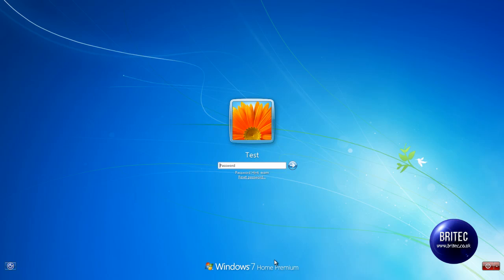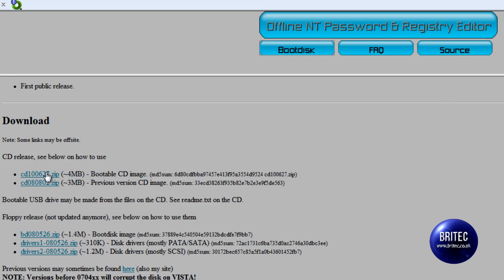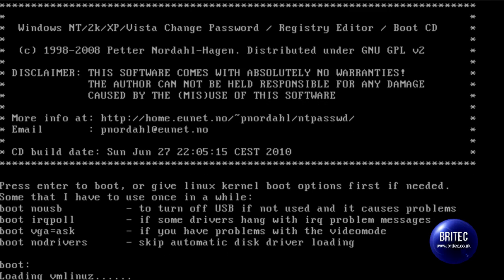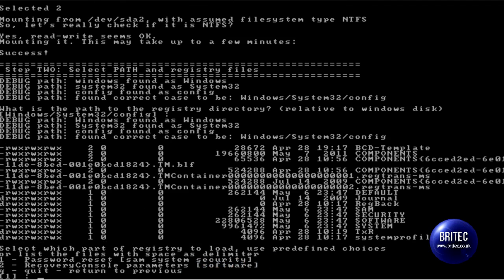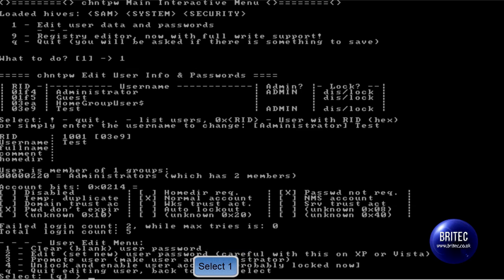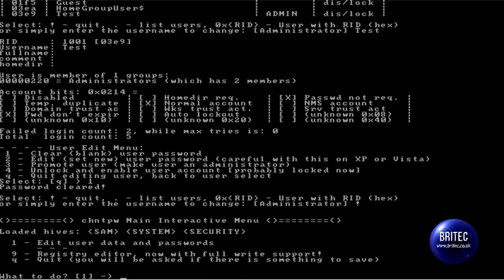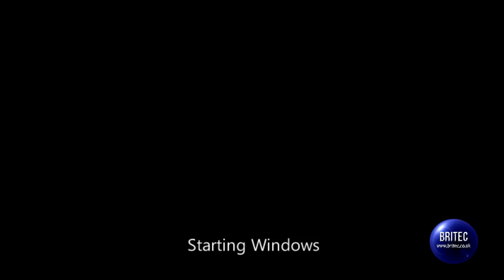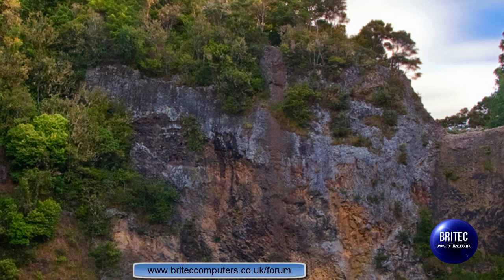Reset Password in Windows XP, Vista, 7 For FREE by Britec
Forgot your Windows NT/2k/XP/Vista/Win7 admin password?

This is a utility to reset the password of any user that has a valid (local) account on your Windows NT/2k/XP/Vista/Win7 etc system.
You do not need to know the old password to set a new one.
It works offline, that is, you have to shutdown your computer and boot off a floppydisk or CD or another system.
Will detect and offer to unlock locked or disabled out user accounts!
There is also a registry editor and other registry utilities that works under linux/unix, and can be used for other things than password editing.

why not join my tech forum?